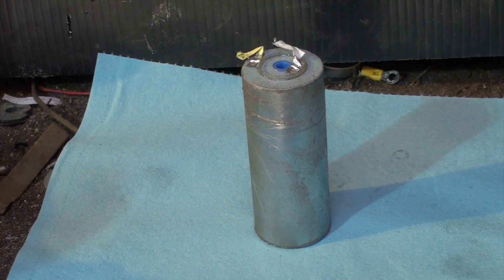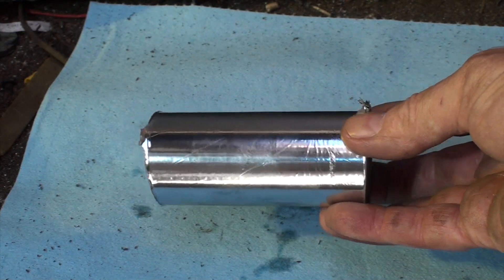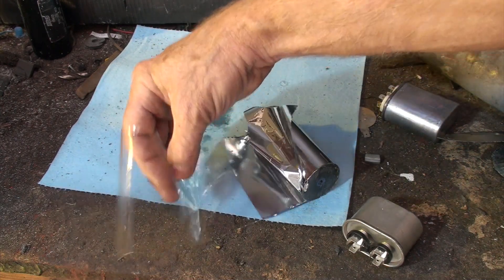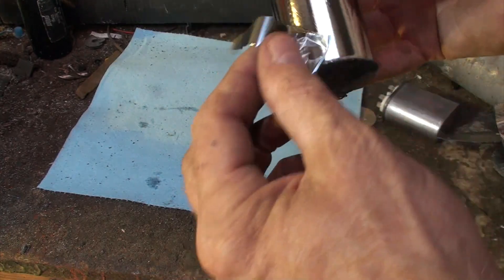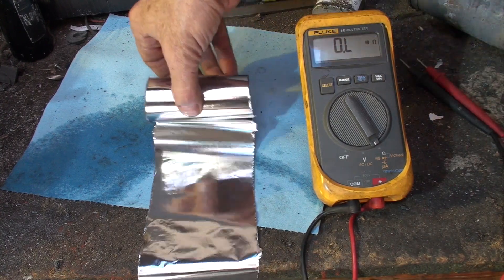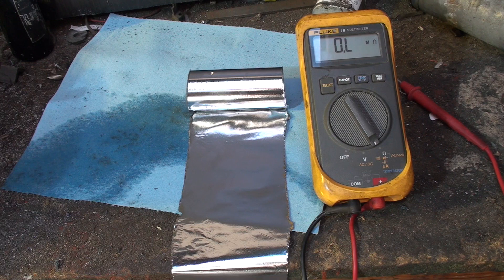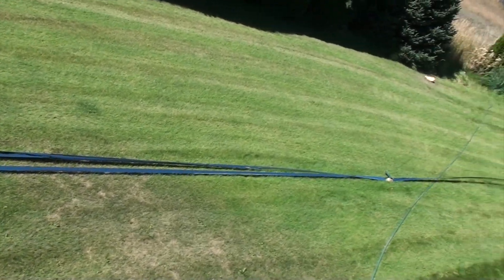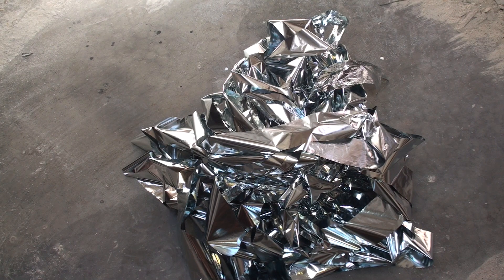Whats inside the motor run capacitor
This video is about how the motor run capacitor is made.  This video is part of the heating and cooling series of training videos made to accompany my websites to pass on what I have learned in many years of service and repair. If you have suggestions or comments they are welcome.